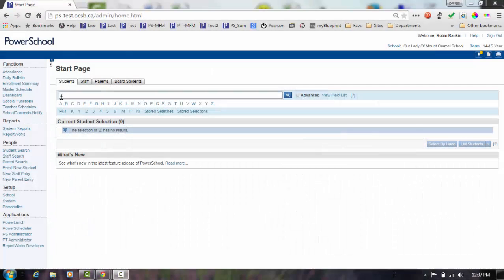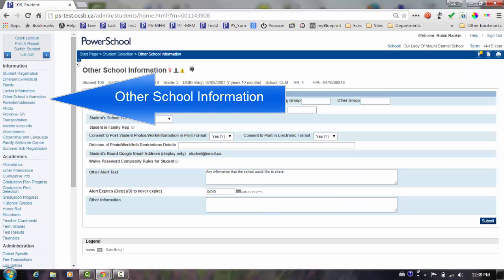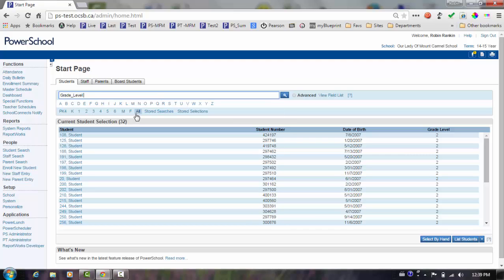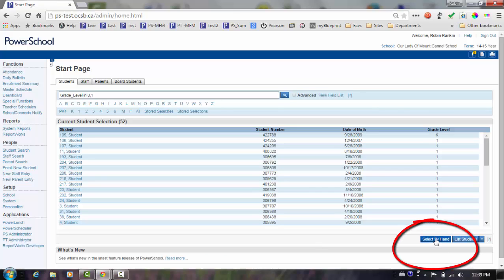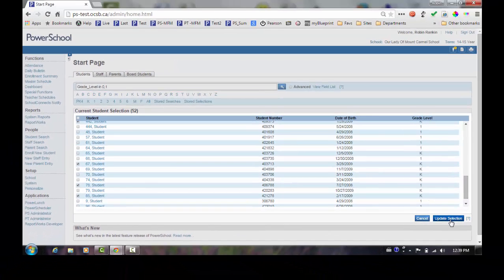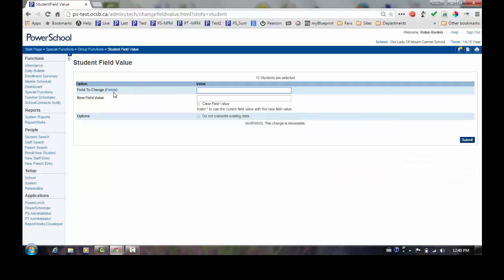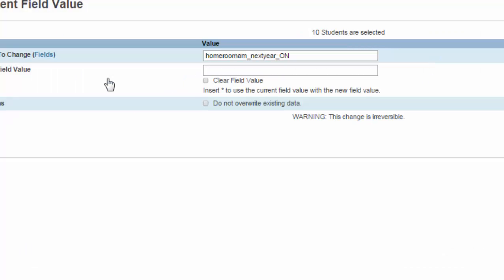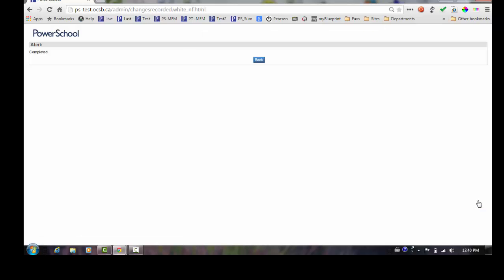Mass Updating the Next Homeroom Information in PowerSchool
Use Student Field Value to mass update the student's next year homeroom information. Once this has been done you can use the field to query students and place them into their next year courses.